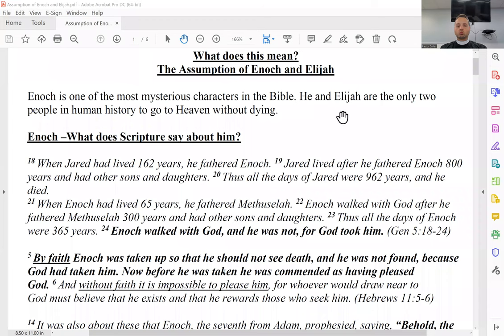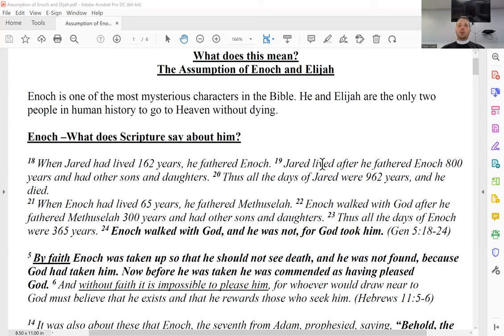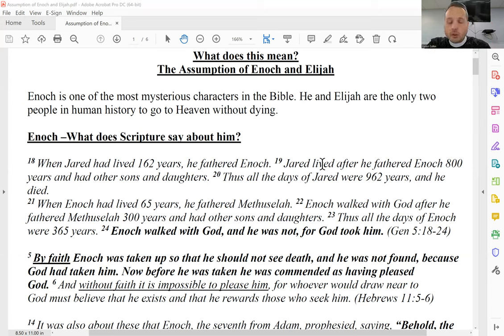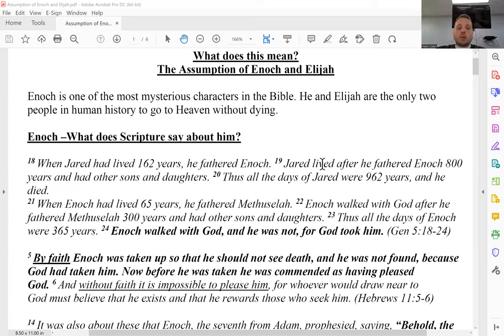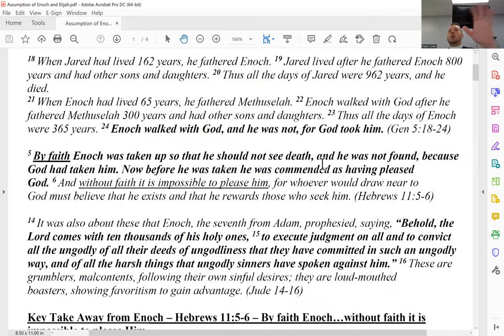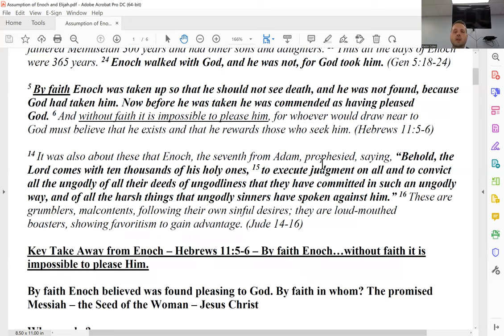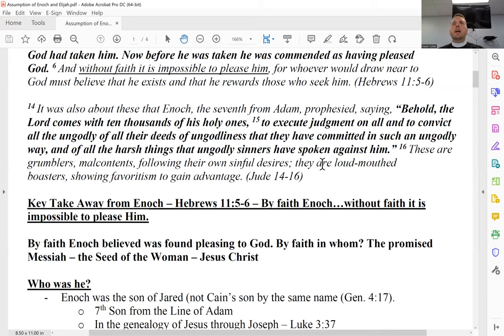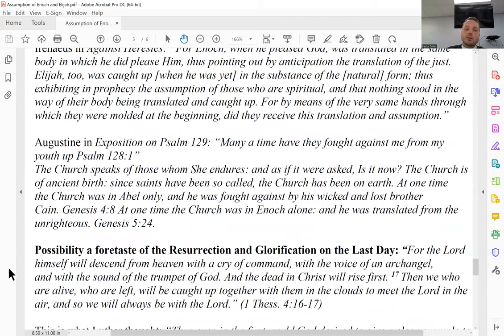What does this mean? The Assumption of Enoch and Elijah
Various Topic Bible Study